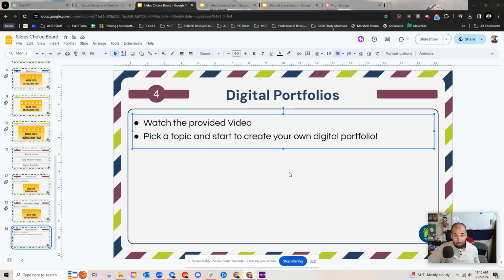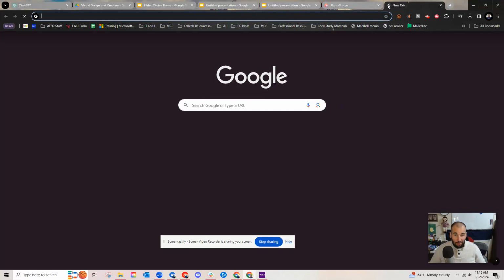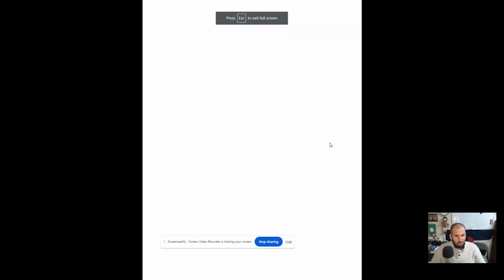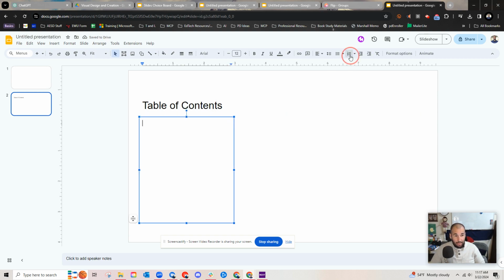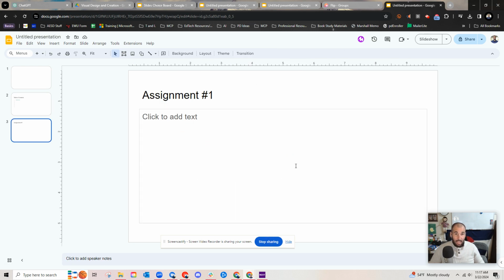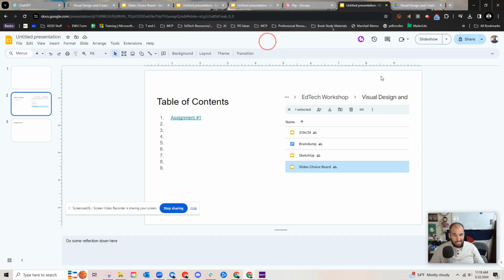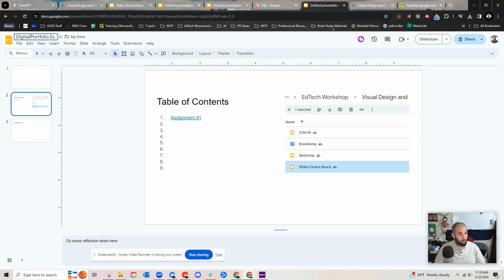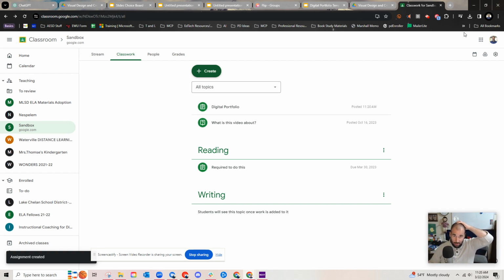Slides | Digital Portfolios